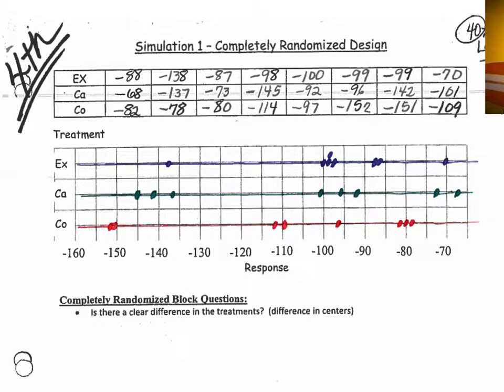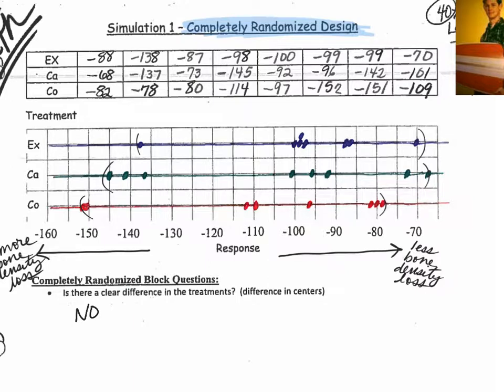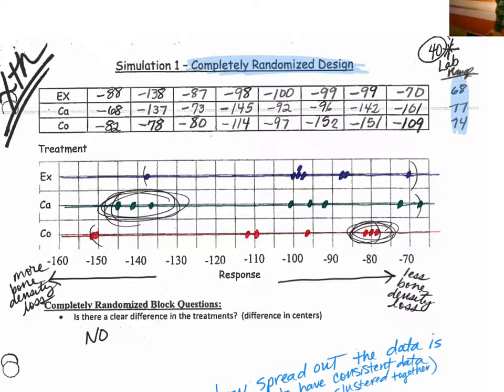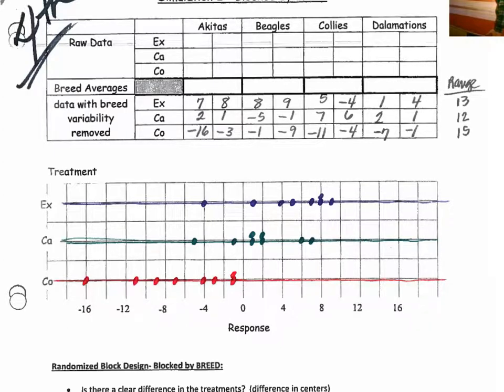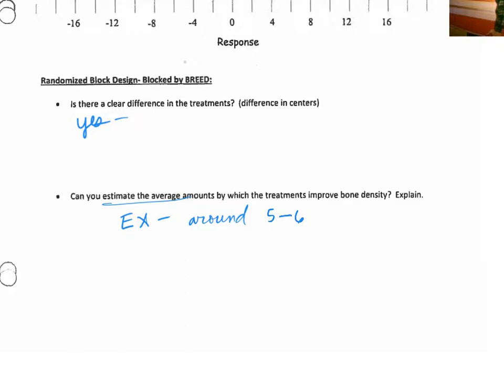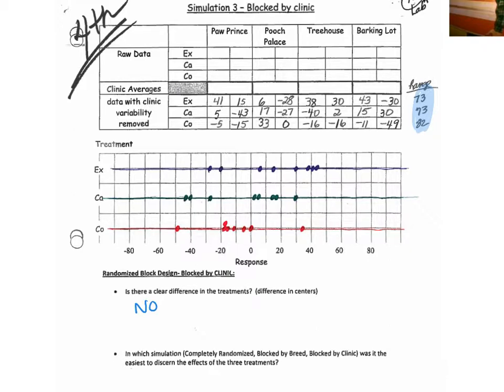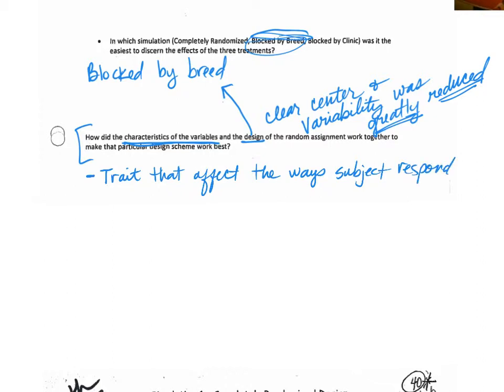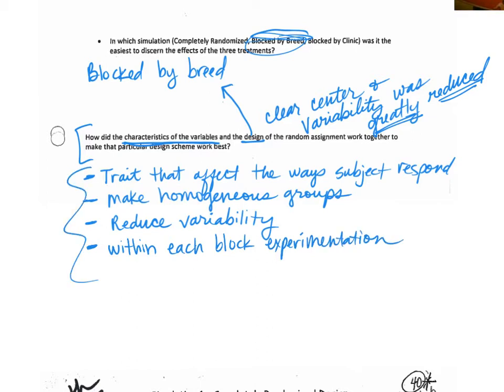Blocking Dogs Lab Discussion